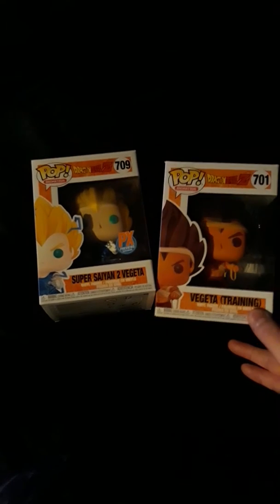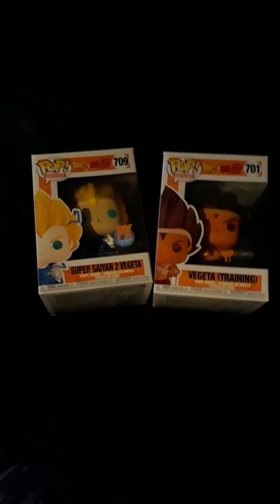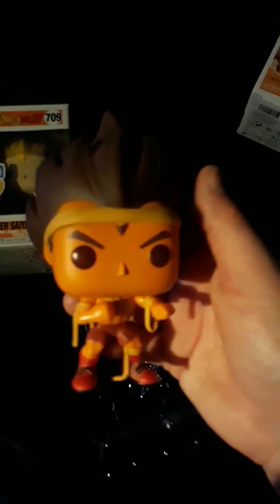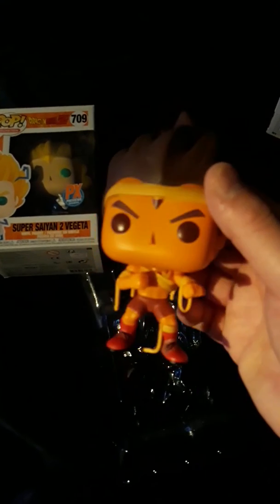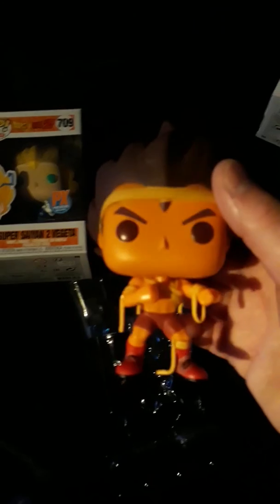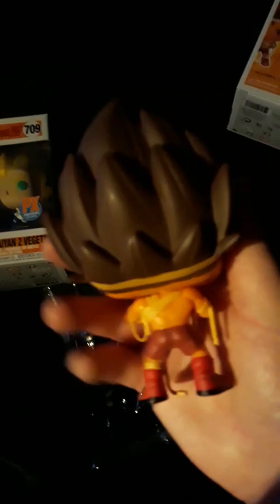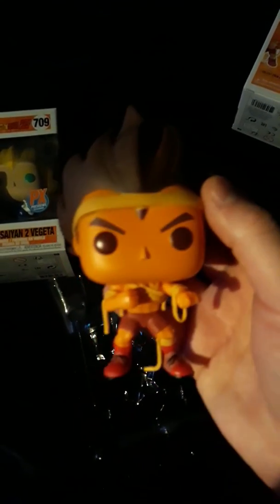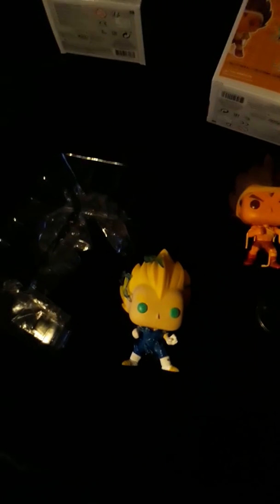DBZ - Unboxing Super Saiyan 2 Vegeta & Vegeta (Training) Funko Pop!